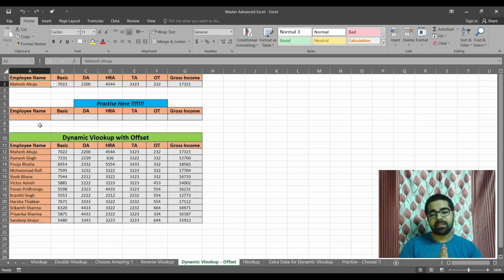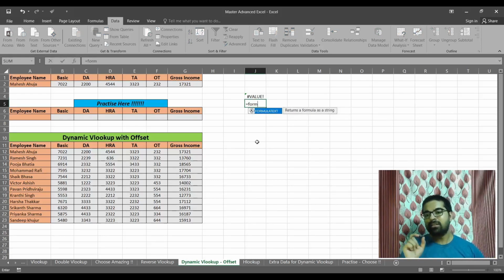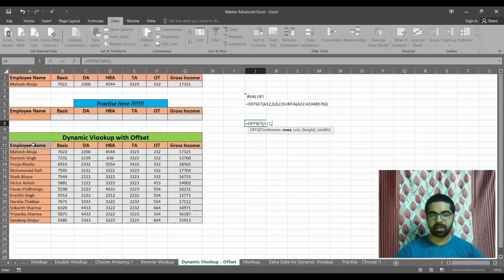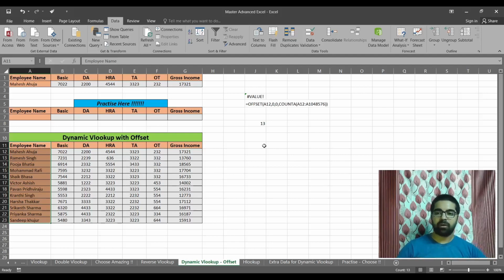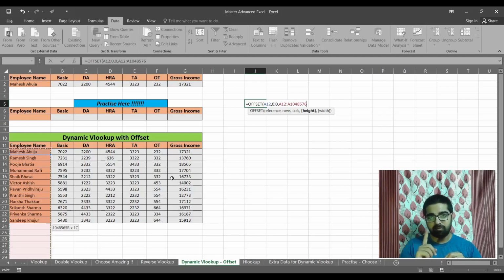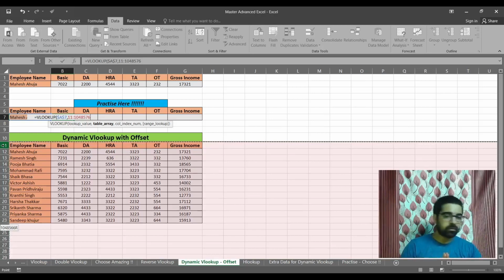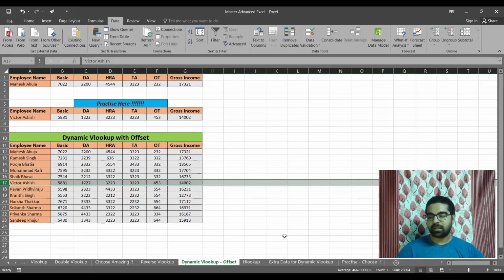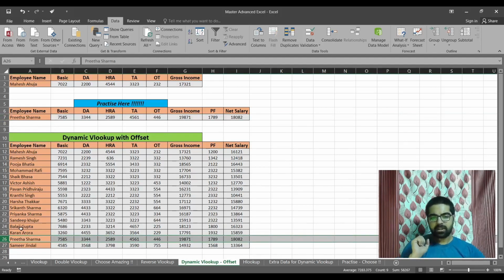Dynamic Vlookup in Excel | Using Vlookup with OFFSET Function | Easy Method to Automate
In this video, I’ll explain Dynamic Vlookup Formula in Excel. It is a Lookup and Reference functions. With the help of this formula we will be Fully Automating our Output Result and will make the Source data Dynamic for Upcoming New Data.

Advanced Excel Course - In English & Hindi by Chulbul Life Entertainment is a Course to Upskill for Lifetime !! which helps you in learning the Powerful and Dynamic advanced excel formulas which is used by the Top 1% Excel Experts that helps in Reducing Excel Manual Work Daily and will 10X your Excel Speed in Just 5 Hours.

Download the Advanced Excel Master File by Clicking below:-

ERROR Downloading Excel file ?? - Try with 'Download ALL' option in Chrome or Try Downloading the file with Firefox / Internet Explorer etc.
ALL THE VERY BEST for your Journey to Become MASTER ! in Powerful Advanced Excel Formulas.

A Special Thanks to you for Watching & Supporting Me !